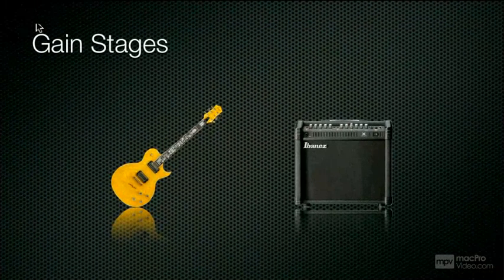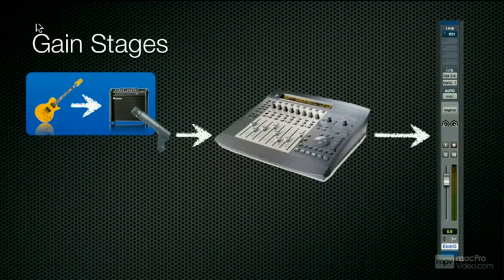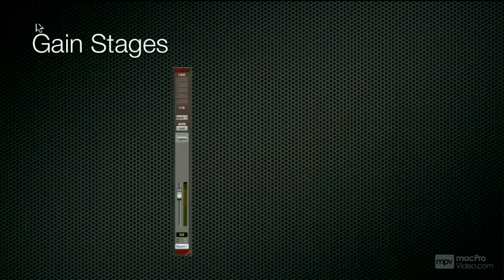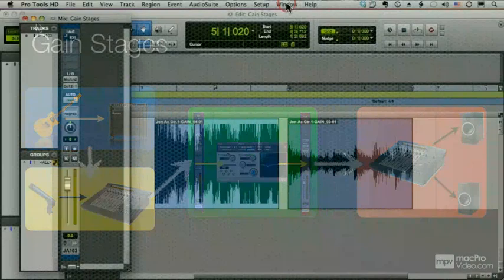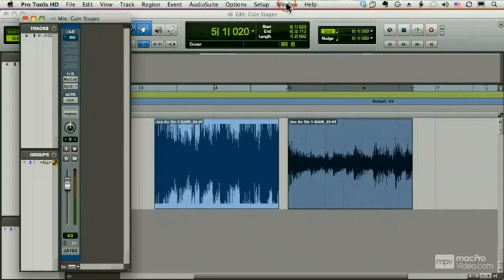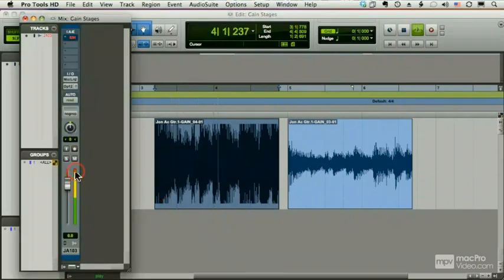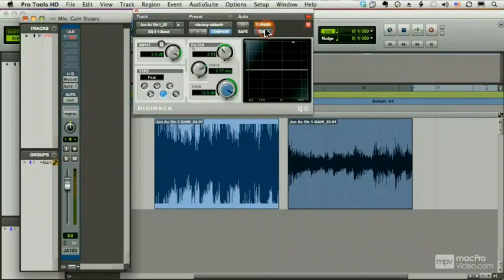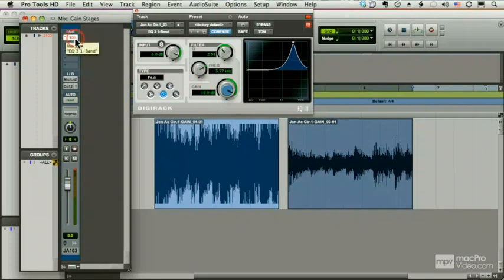Know About Gain in Protools